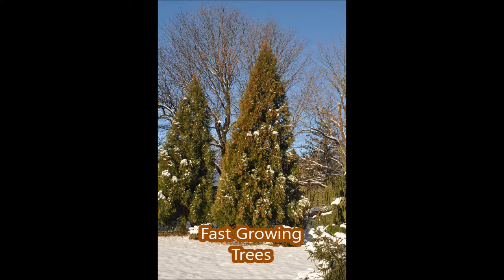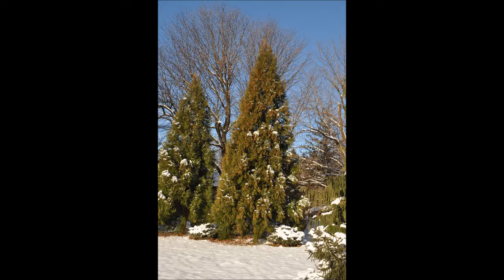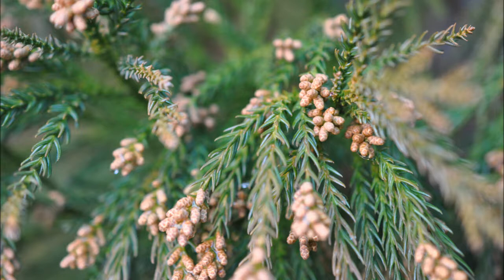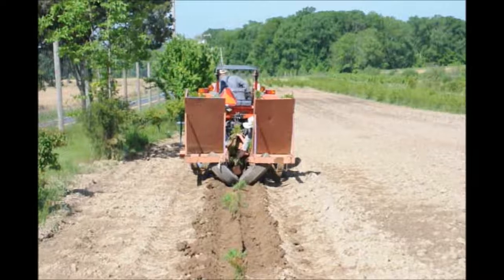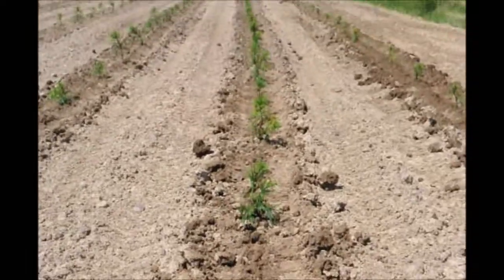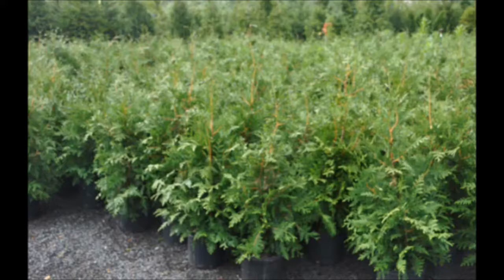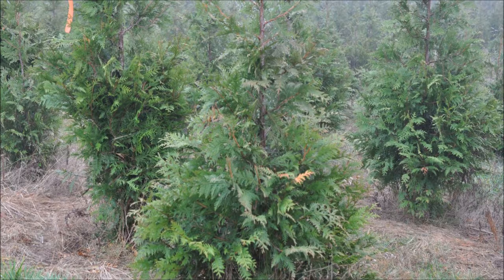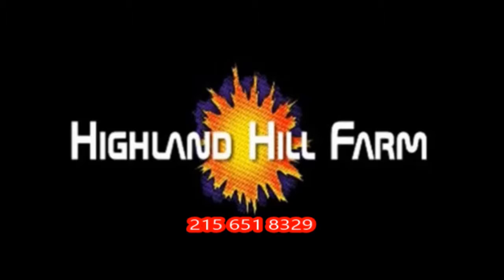Fast Growing trees that grow in zone 6 Doylestown Pa Grower